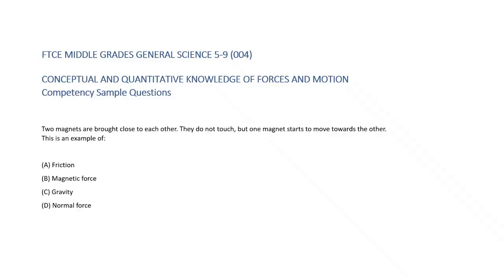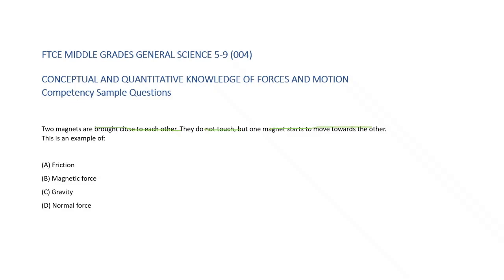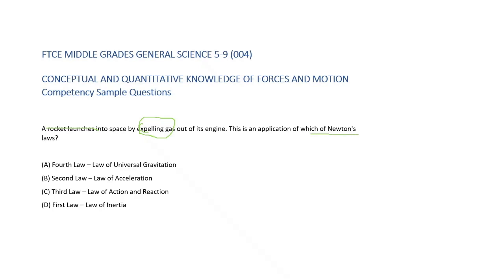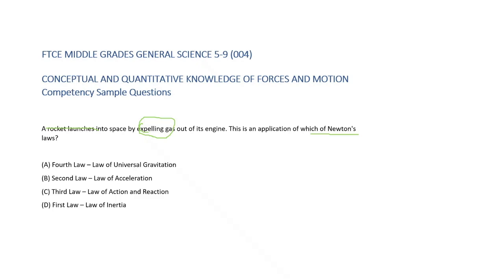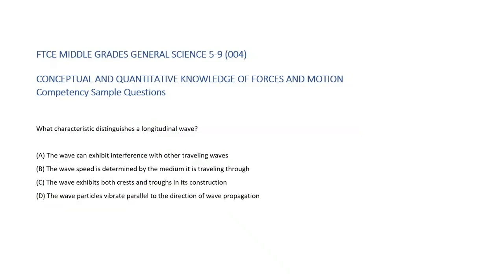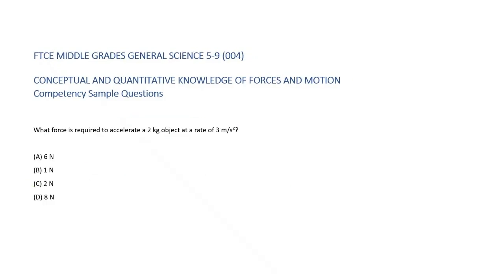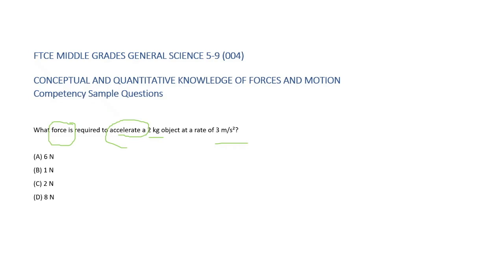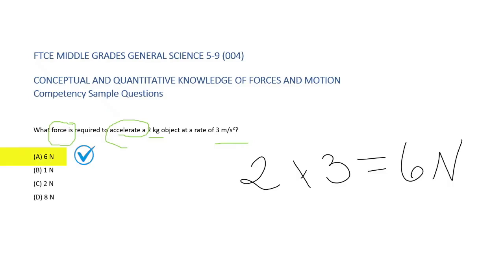Practice Problems for Forces and Motion | FTCE Middle Grades General Science 5-9 (004)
📣Looking for authentic Conceptual and quantitative knowledge of forces and motion practice problems for the FTCE Middle Grades General Science 5-9 (004) exam?

Join test prep expert - Dr. Diallo - as we walk you through the types of Conceptual and quantitative knowledge of forces and motion questions that you are likely to face. This video will provide step-by-step solutions for each question as well as strategy tips to help you save time & tackle any Conceptual and quantitative knowledge of forces and motion question that comes your way.

🔗 LINKS 🔗

🔎 CHAPTERS 🔎

0:00 Intro – FTCE General Science 5–9 (004) exam overview
0:42 Problem #1 – Example of a magnetic force (magnets attracting without touching)
1:48 Problem #2 – Rocket launch and Newton’s laws (Third Law: action & reaction)
3:33 Problem #3 – Distinguishing characteristic of longitudinal waves
4:32 Problem #4 – Calculating force using Newton’s Second Law (F = m × a)
5:45 Outro – Study.com resources, passing rate, encouragement